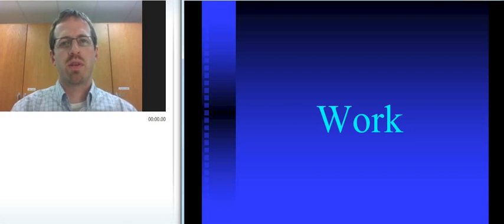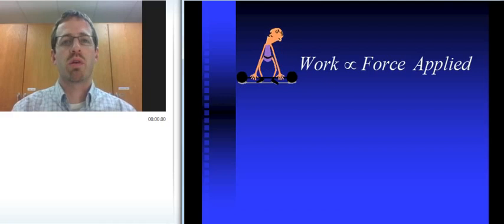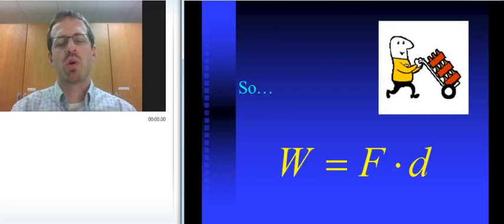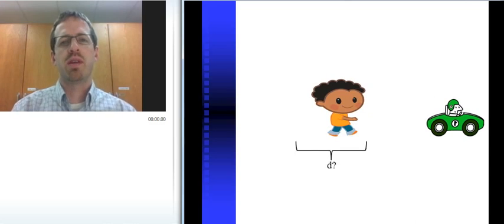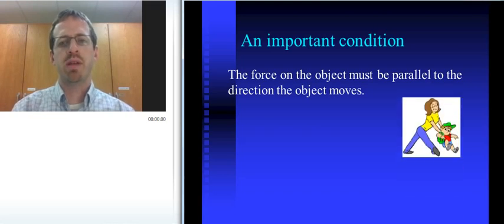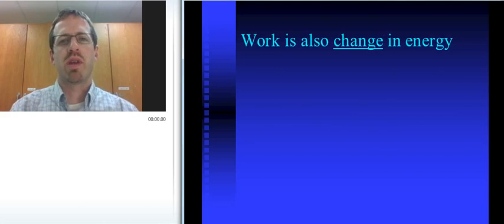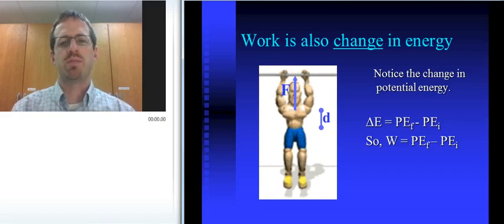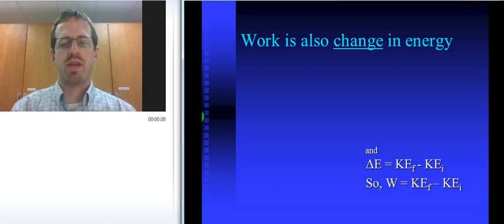Work Flipped Lesson